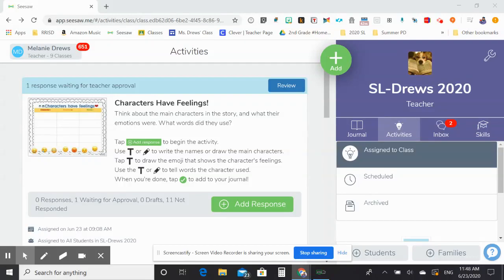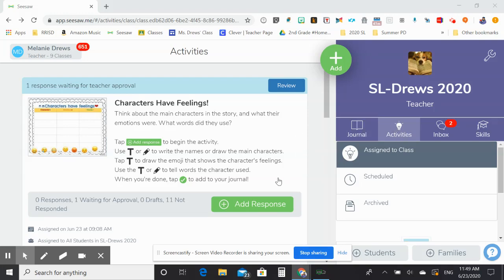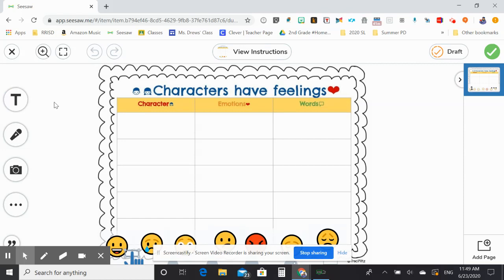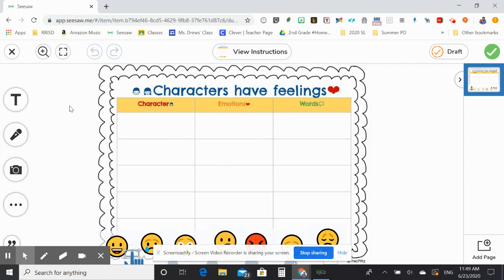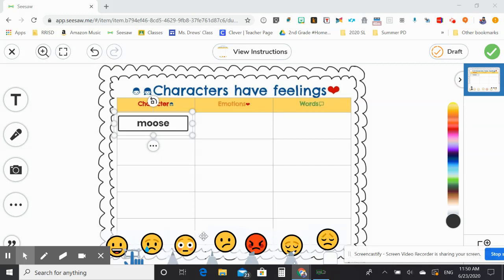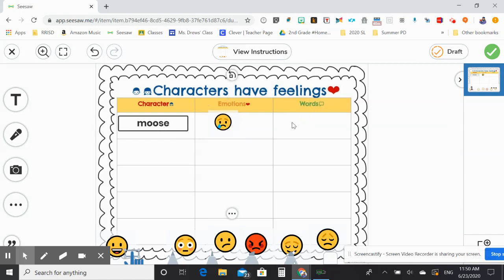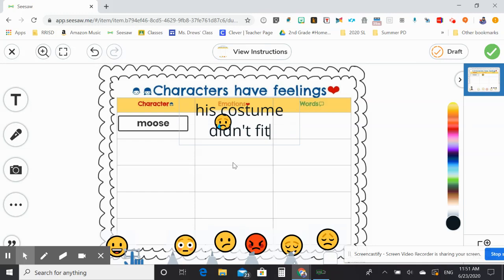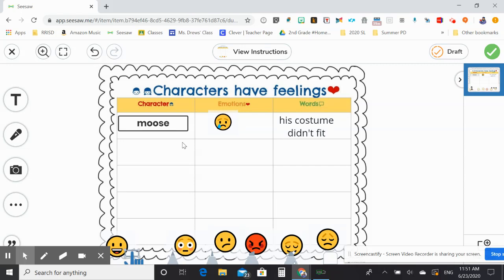SeeSaw Activity (using templates)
Using SeeSaw templates in Activities Tab--using text typing, resizing, and moving available pictures etc.